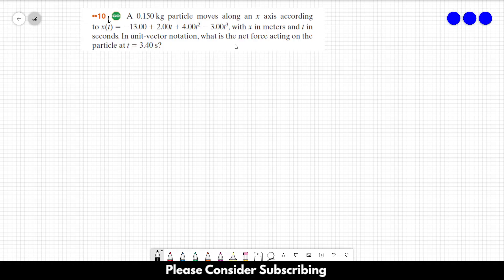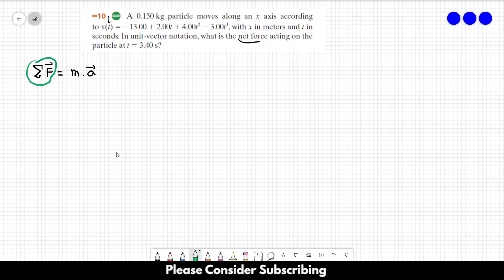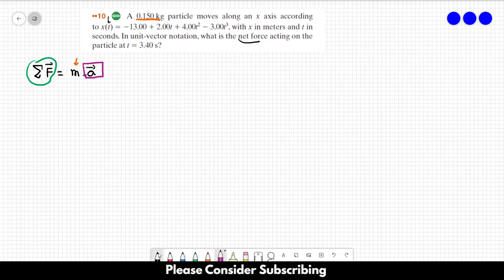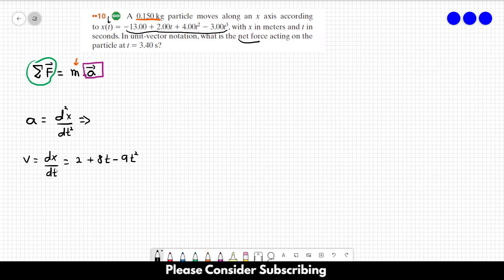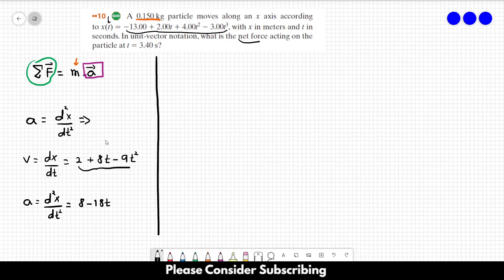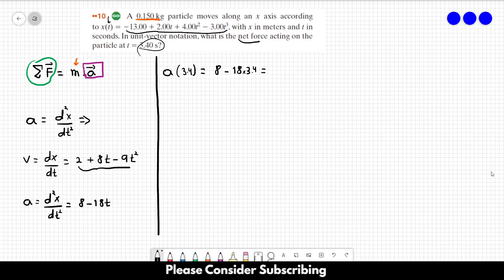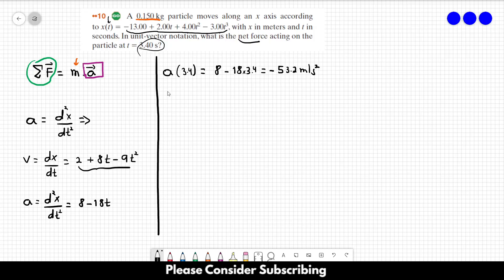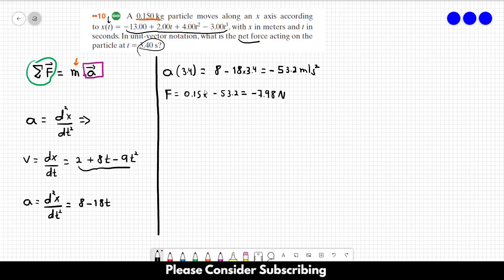HALLIDAY SOLUTIONS - CHAPTER 5 PROBLEM 10 - Fundamentals of Physics 10th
A 0.150 kg particle moves along an x axis according to x(t)= -13.00 + 2.00t + 4.00t2 - 3.00t3, with x in meters and t in seconds. In unit-vector notation, what is the net force acting on the particle at t = 3.40 s?